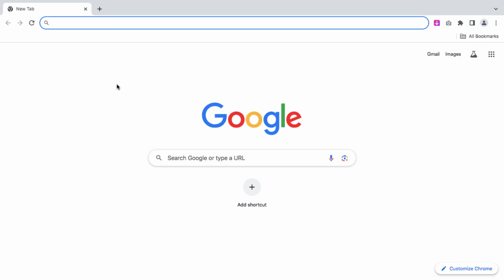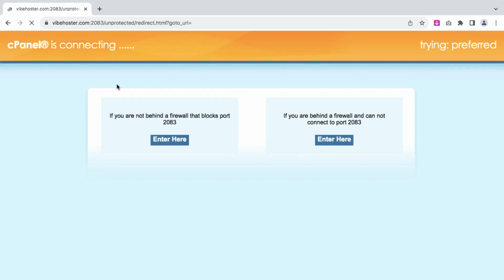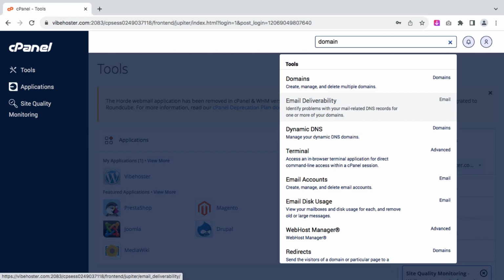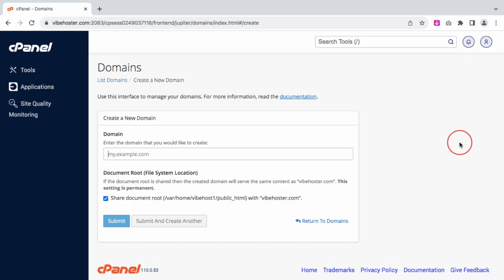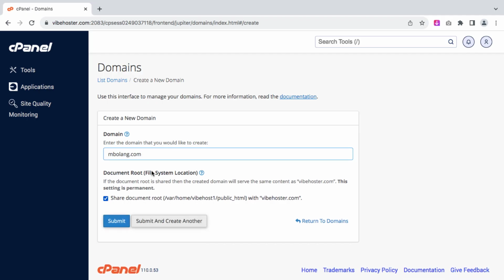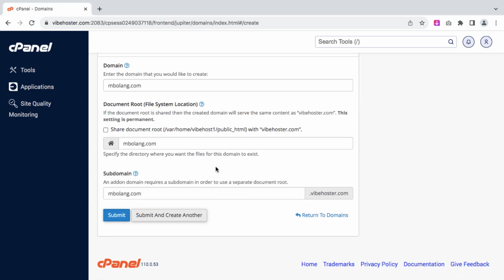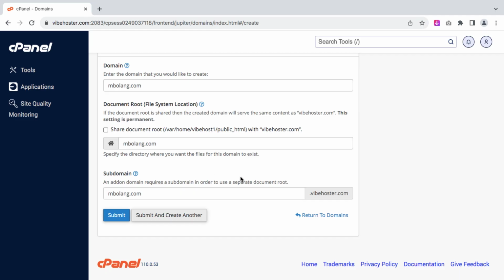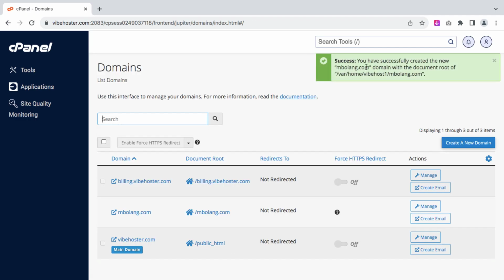How to Add a New Domain to Your Hosting (cPanel Addon Domain Tutorial)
Want to host multiple websites on just one hosting account?
In this tutorial, I’ll show you how to add a new domain to your hosting using cPanel (Addon Domain) — step by step, simple, and beginner-friendly.

This method allows you to manage multiple domains under one hosting plan, each with its own folder and website files.

What you’ll learn in this video:
- How to access cPanel
- Where to find the Domains / Addon Domain menu
- How to add a new domain correctly
- How to set the document root (separate or combined)

This tutorial is perfect for:
- Beginners learning web hosting
- WordPress users
- Website owners managing multiple domains
- Anyone using shared hosting with cPanel